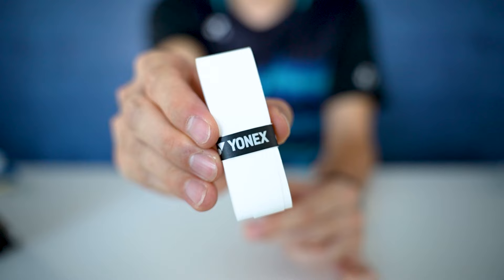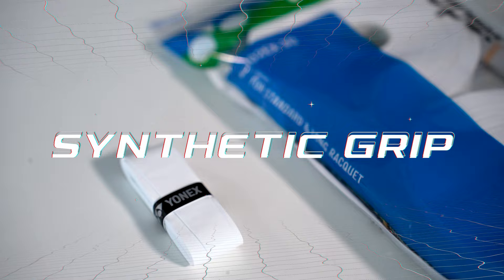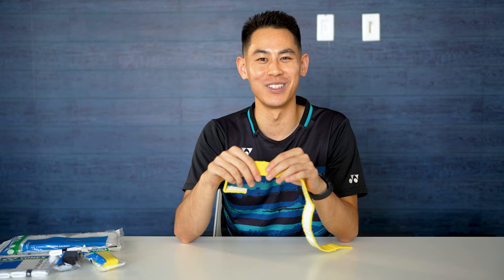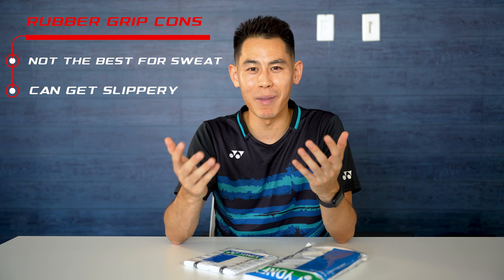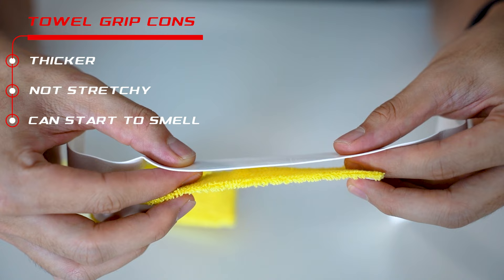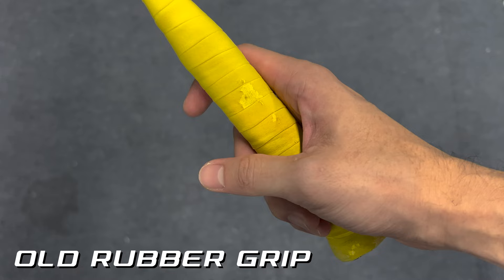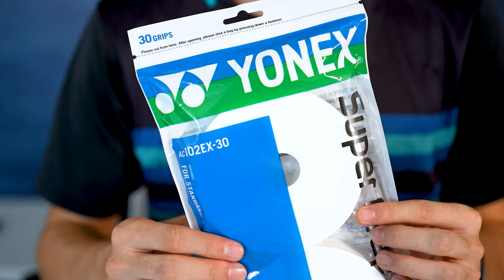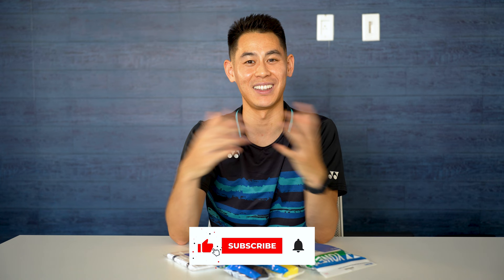Towel Grip or Rubber Grip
Are you unsure of what type of badminton grip to use? Make sure to check out this video and I will cover the pros and cons of both the towel grip and synthetic rubber badminton grips. I've played with both but personally prefer towel grip. Which one do you prefer?

Chapters:
00:00 - Introduction
00:55 - Synthetic Rubber Grip
02:37 - Towel Grip
03:09 - Durability
03:46 - Pricing
04:28 - Outro